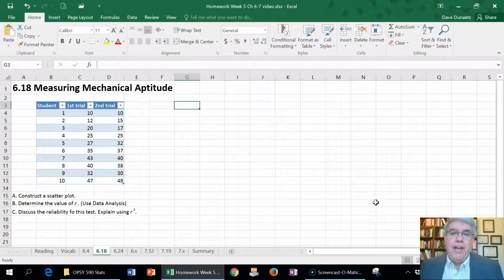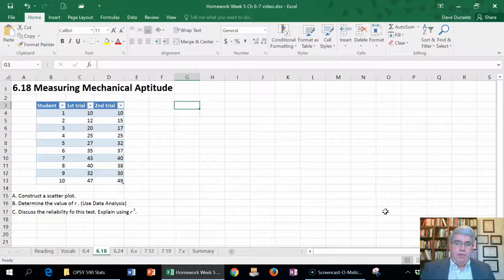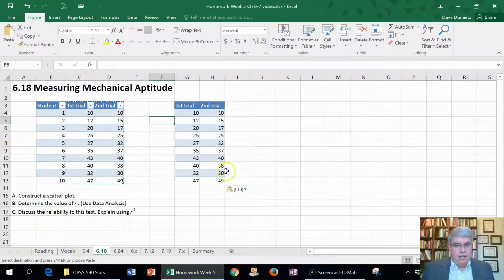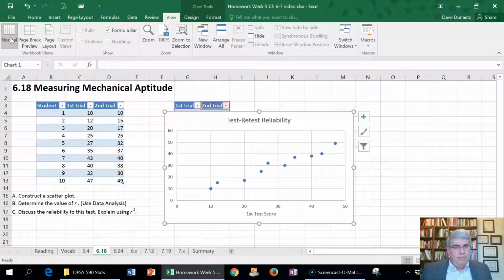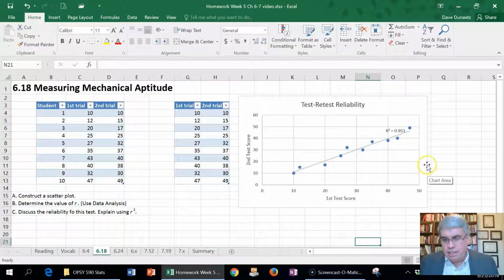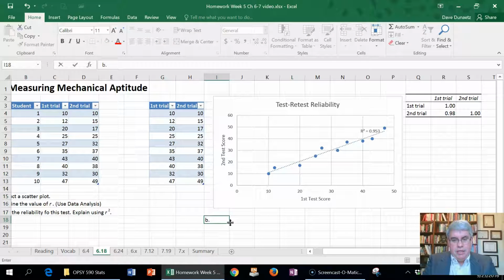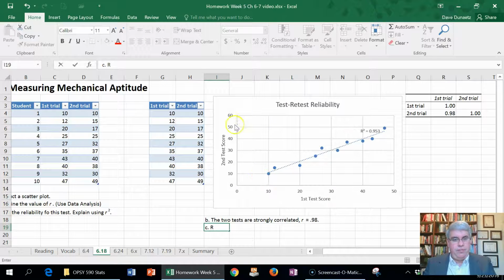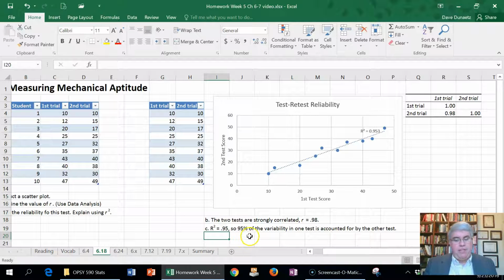Problem 6.18 Pagano Chapter 6 HW 5